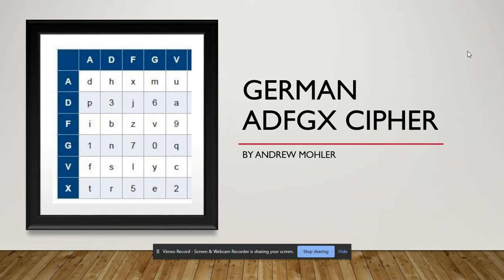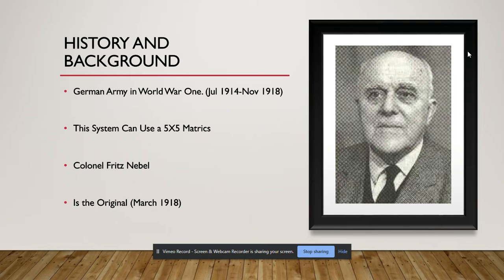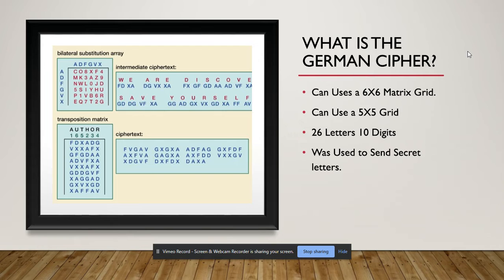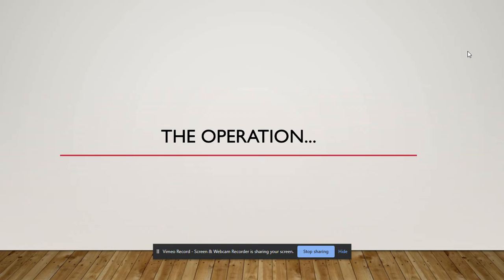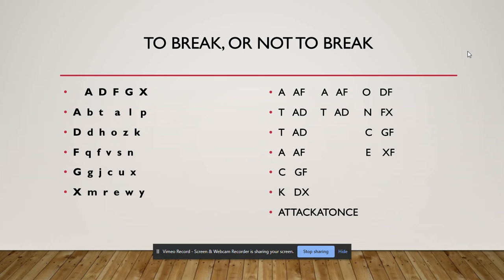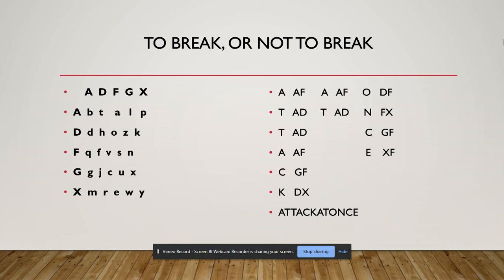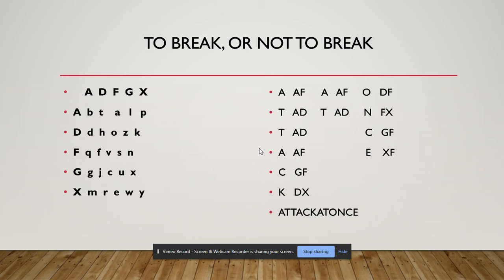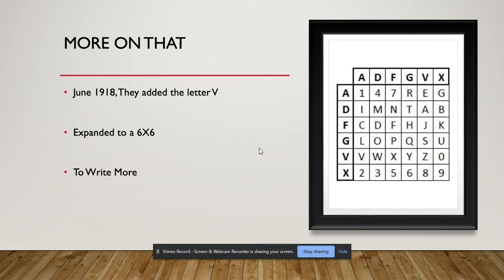New Recording 2 5 2022, 1 58 59 PM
Lets Discuss the German ADFGX Cipher!